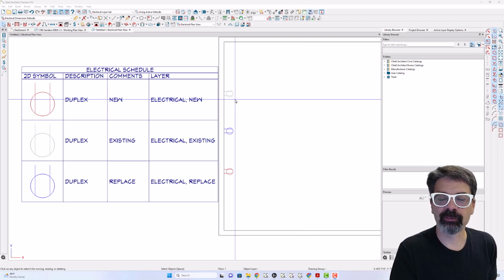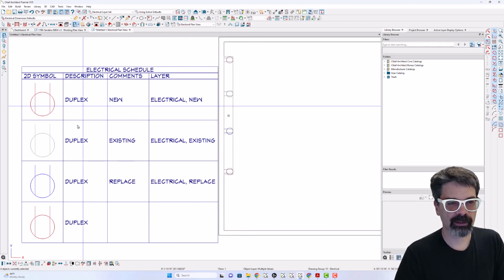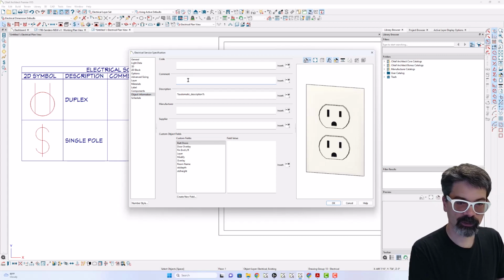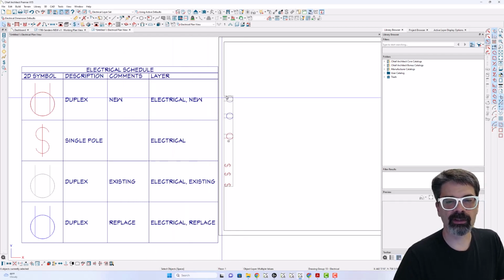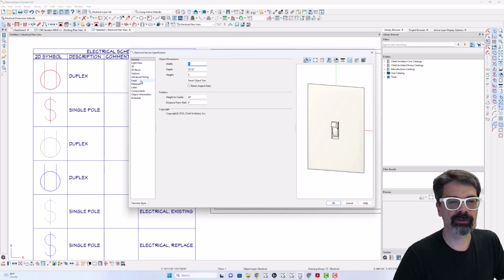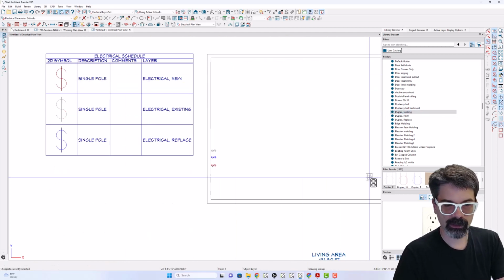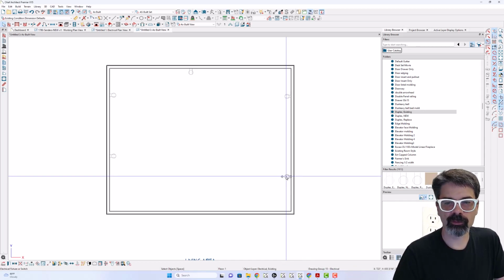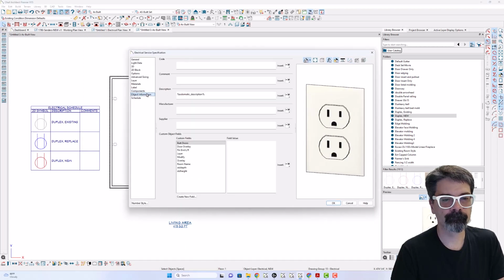Define Electrical Symbol colors | Chief Architect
Jerry posed a good question on Facebook today. One that I've considered in the past as well, but hadn't taken the time to actually do. But today, I did it.
How can I show electrical symbols that represent electrical fixtures that are existing, need to be replaced, or new additions. AND, how can I show those in the electrical schedule?
Today's video shows one way to define those symbols with different colors, on different layers, AND show them appropriately in the schedule.